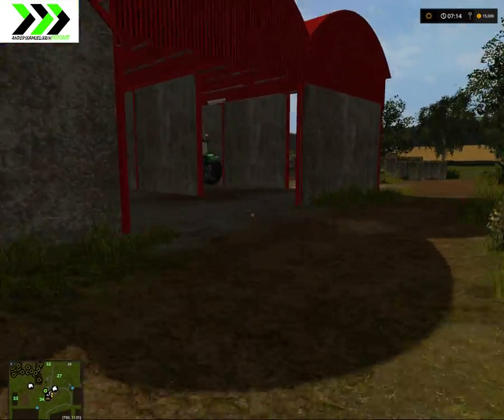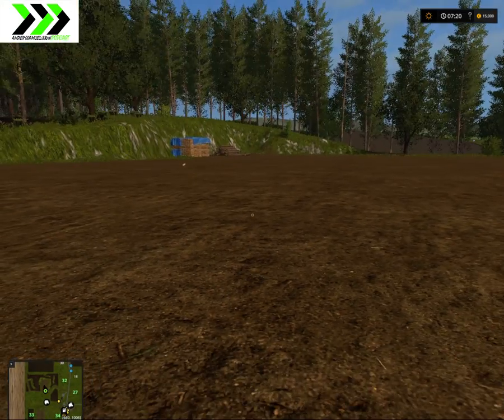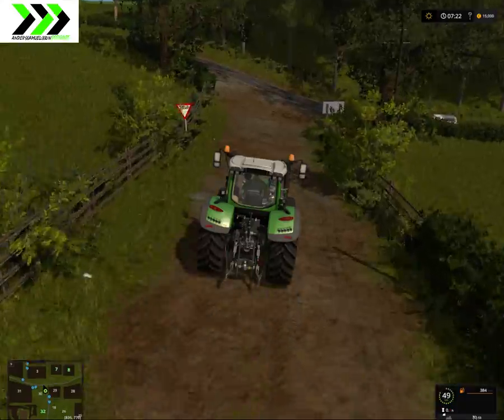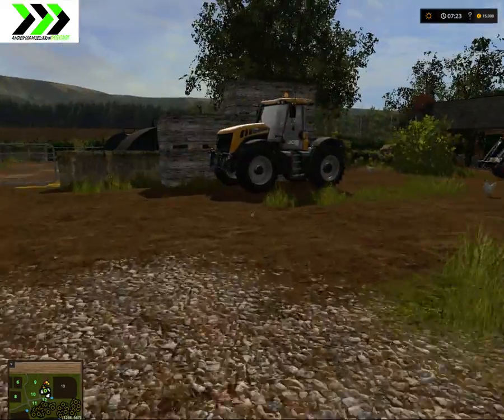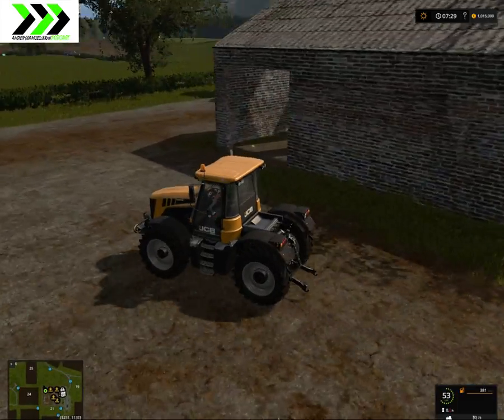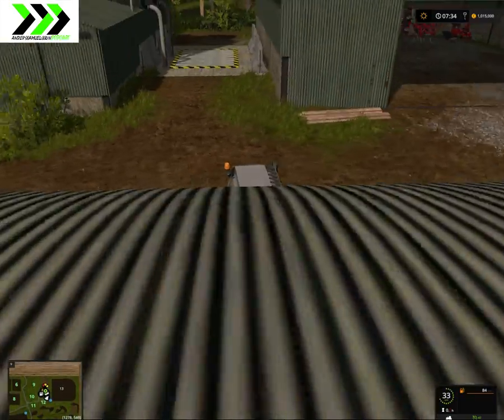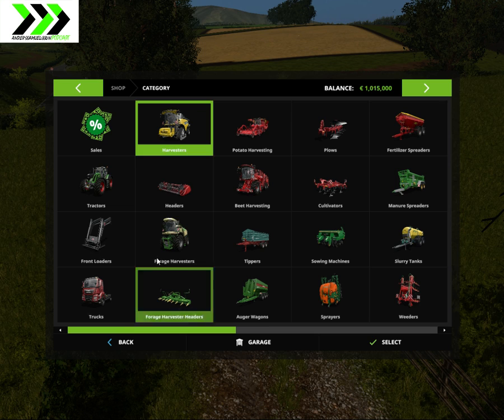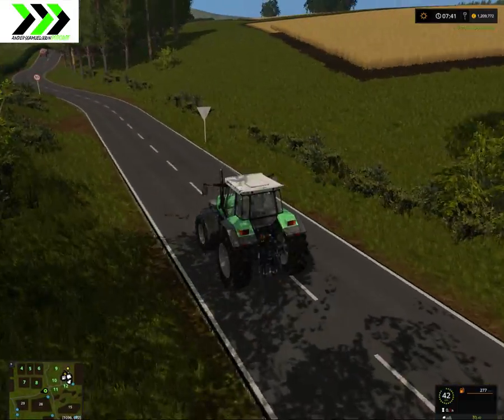First Look - Drumard Farm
***MAP***